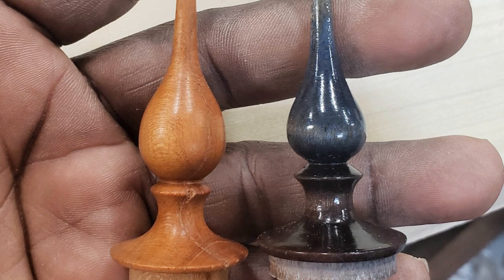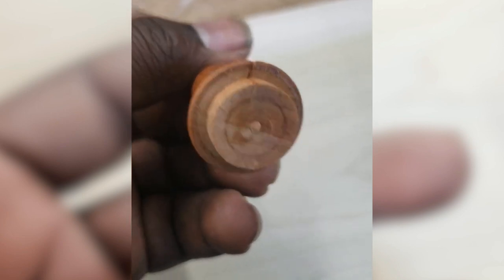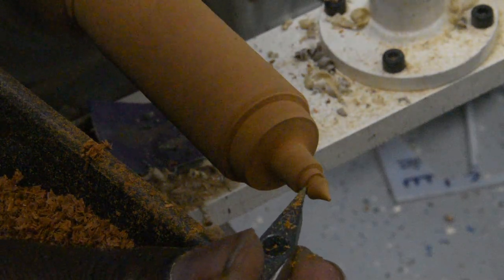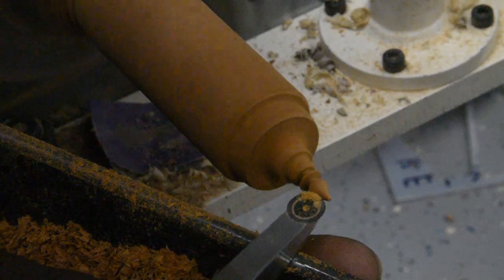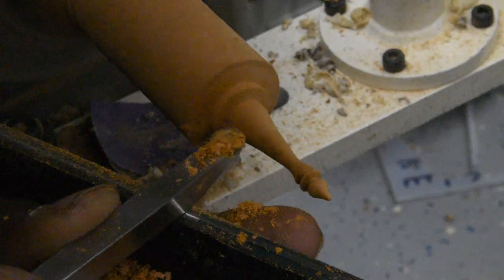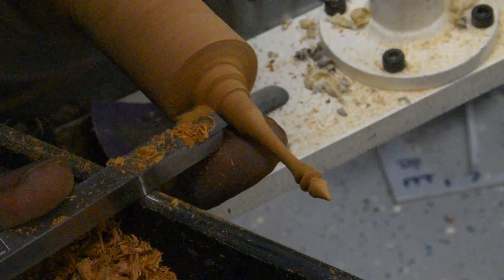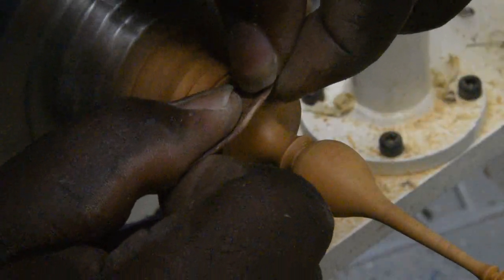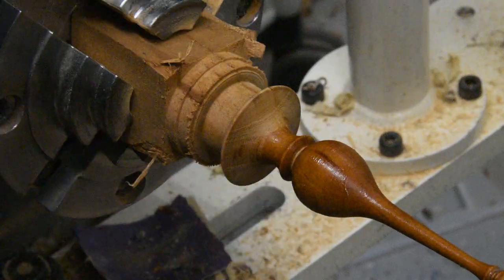Turning a Finial With Carbide Tools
This is video #2 on turning finials. After posting the previous video, I was asked if this could be accomplished with carbide tools, so this video is the answer.

I tried a different lens on my camera that resulted in less than stellar video quality however, I will be back to the original lens next time.

Links:

NOVA G3 Chuck w/ 1 1/4"-8 insert
NOVA G3 Chuck w/ 1"-8 insert
NOVA Mini Step Jaws
Robust 9" Comfort Tool Rest
Easy Wood Tools Micro Turning Set
Easy Wood Tools Micro Rougher
Easy Wood Tools Micro Finisher
Easy Wood Tools Micro Detailer
Easy Wood Tools Full-Size Rougher

Credits

Lowrider